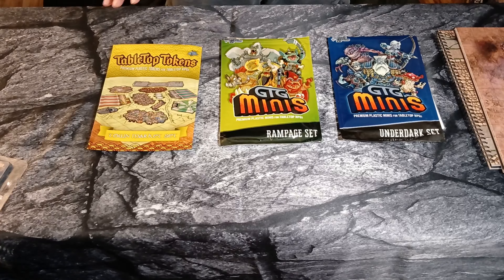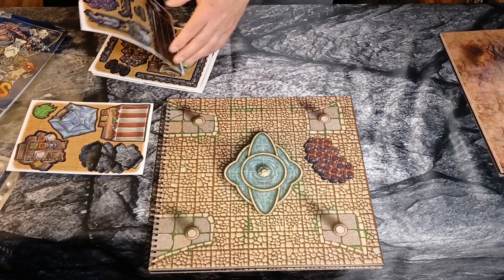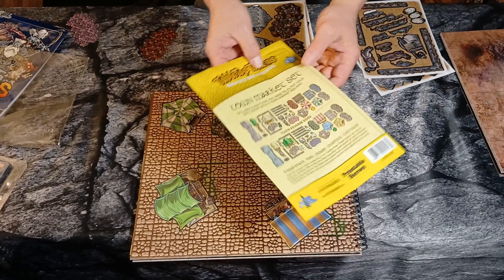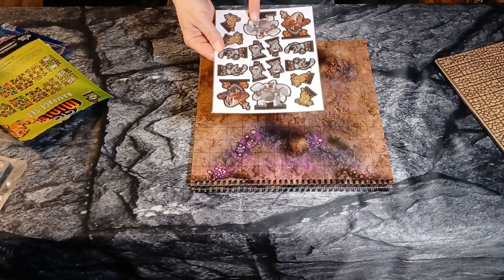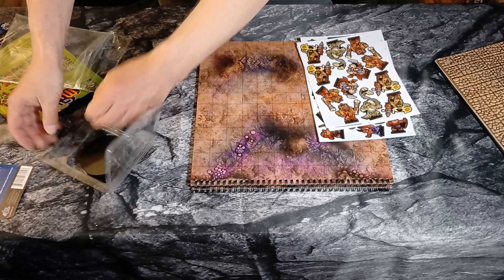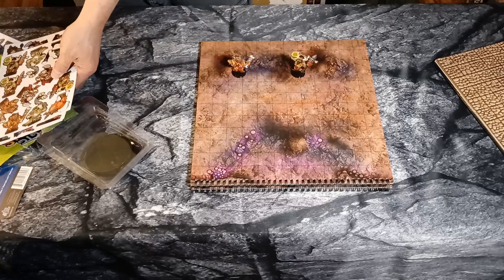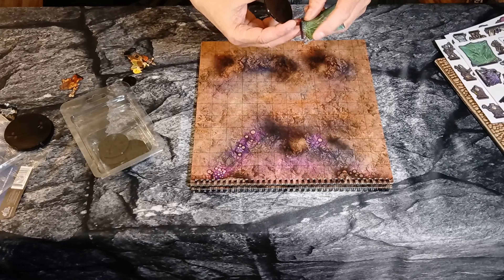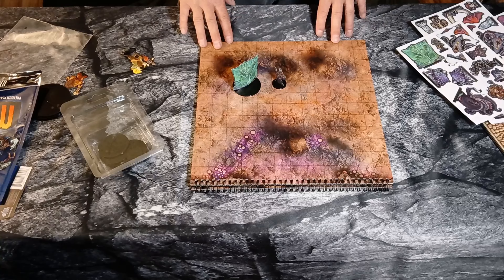Geek Tank Games Minis Review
I take a look at a sample of Geek Tank Games 2D minis and tokens.